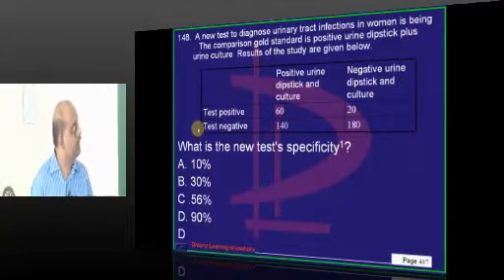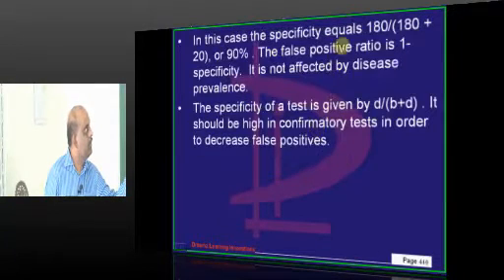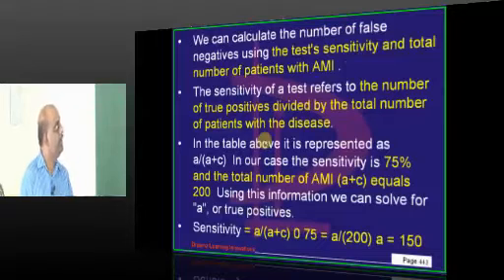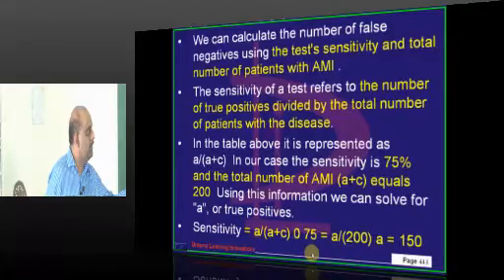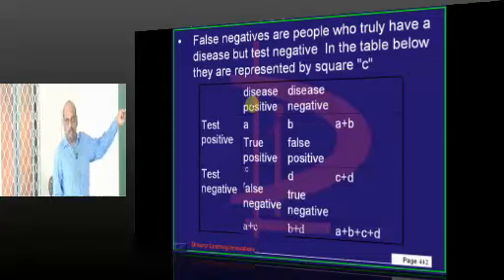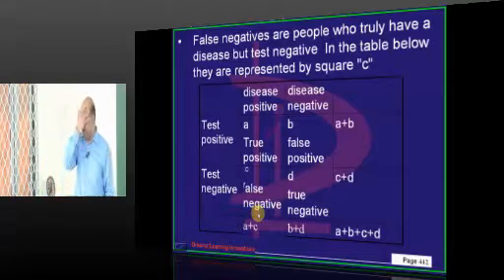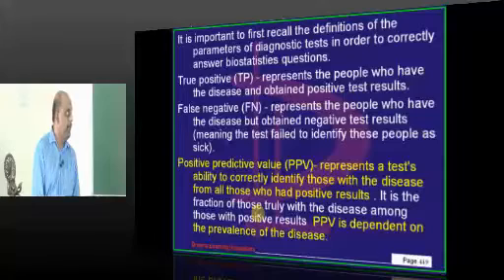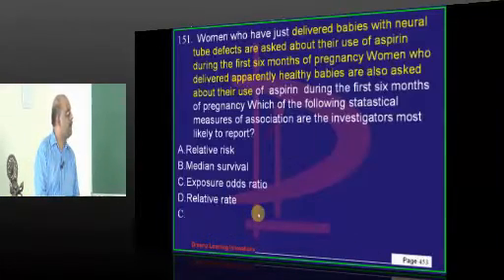AIPGMEE Live Coaching Mock Grand Test 22 Live discussion Sunday 22 October 2012 Part 10